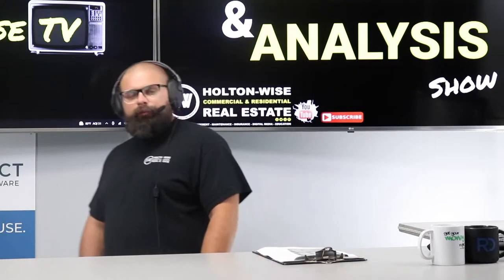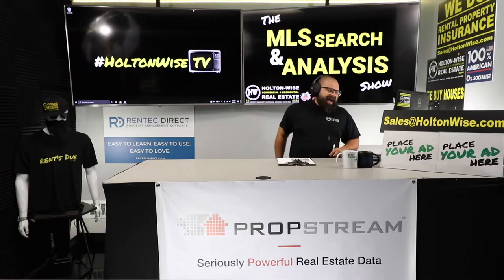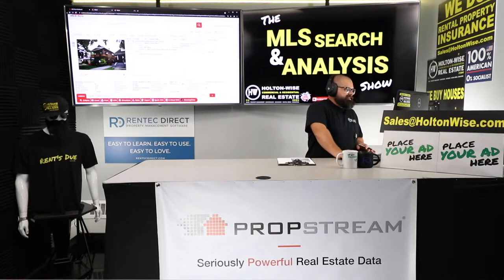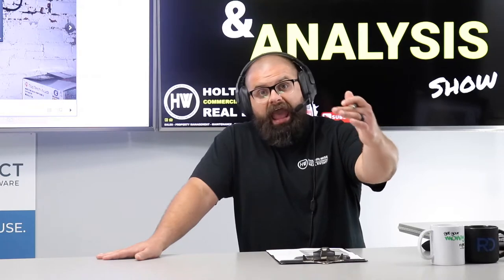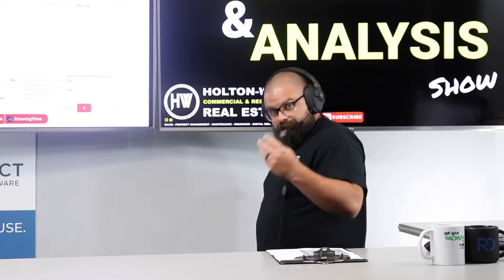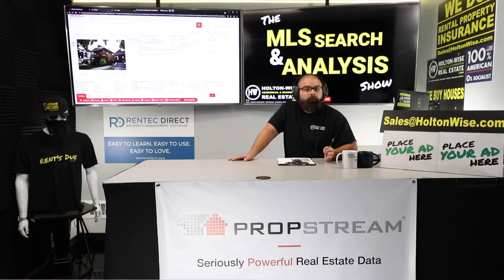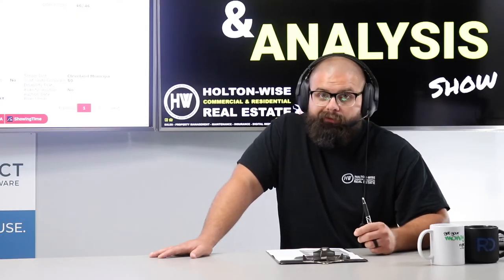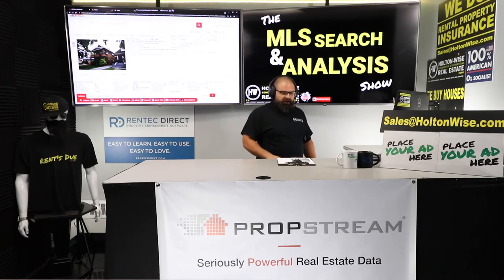Ain't Nobody Know Cleveland Real Estate Like Me | MLS Search & Analysis 1,009 - 3871 W 136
From the hoods of Cleveland to high end new construction homes in the trendiest Cleveland neighborhoods, nobody breaks down the Cleveland housing market for real estate investors like Cleveland landlord James Wise. With Cleveland being considered one of the best rental markets for cash flow by many national investors you're going to want boots on the ground to get your Cleveland investment deals done quickly and efficiently. In the 1,009th episode of The MLS Search & Analysis Show James Wise from Holton-Wise is breaking down a Cleveland duplex for an out of state investor named Abe. If you are looking at buying rental properties in the Cleveland real estate market make sure you tune in to HoltonWiseTV today. From Cleveland property management to Cleveland turnkey real estate HoltonWiseTV is Cleveland real estate investing made easy.

📺 HELPFUL RESOURCES
Holton-Wise FAQ